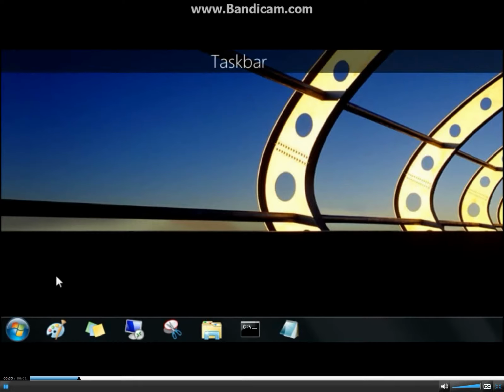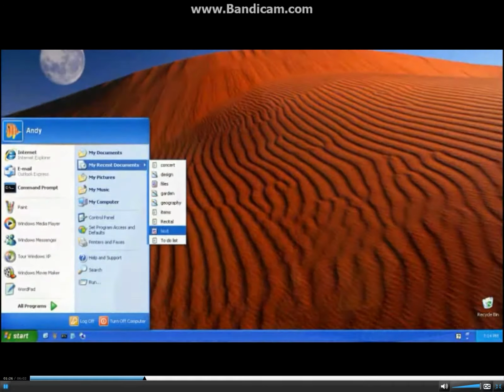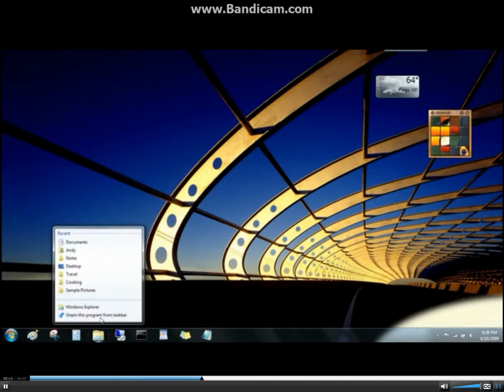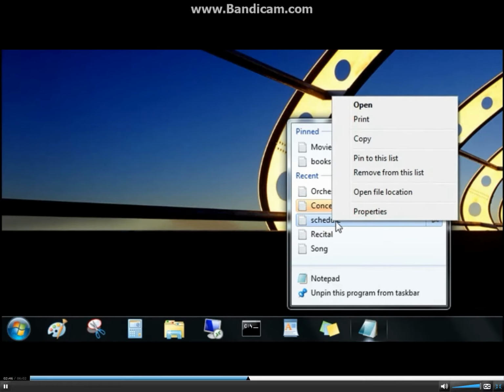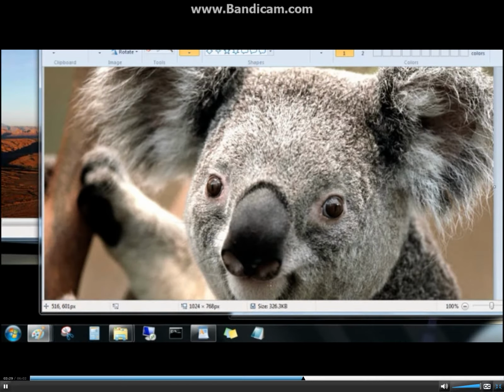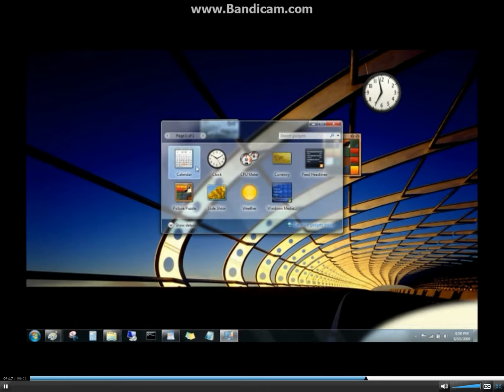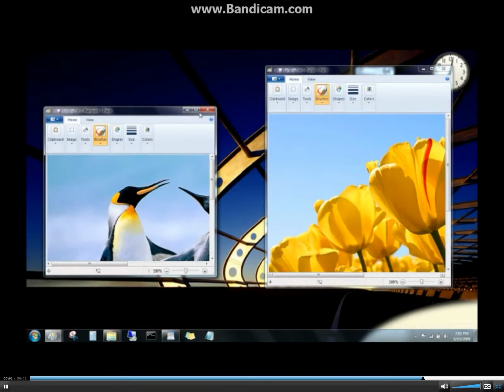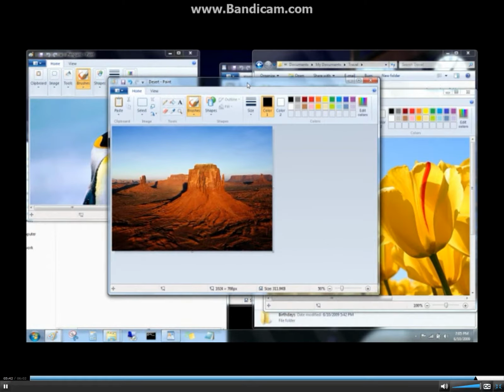Windows 7: Getting Around Your Desktop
Windows 7 How-to Videos: Getting around Your Desktop